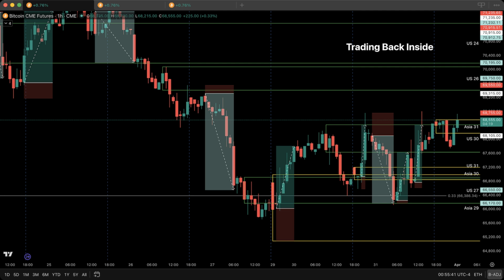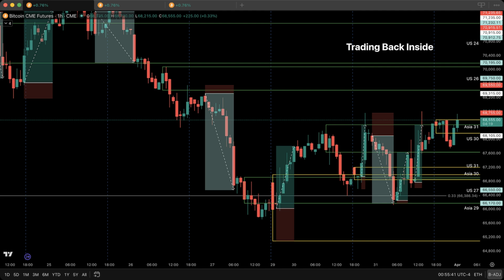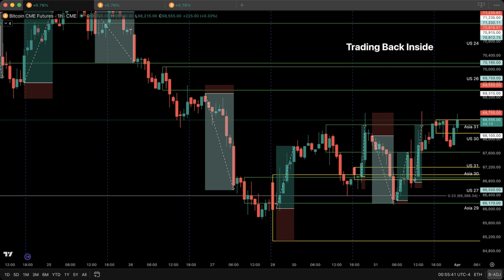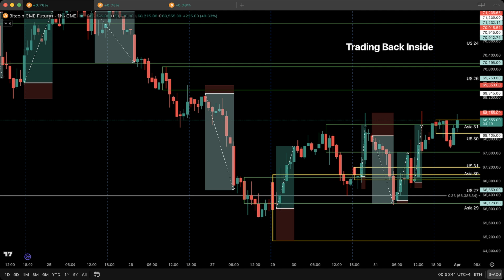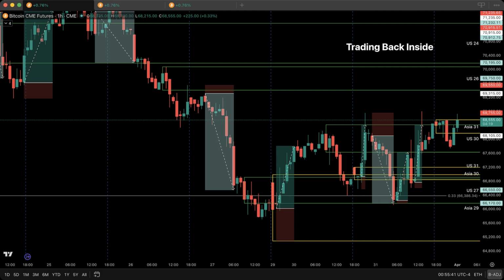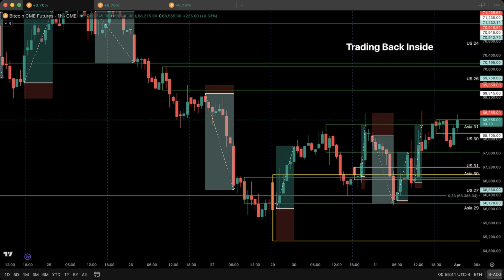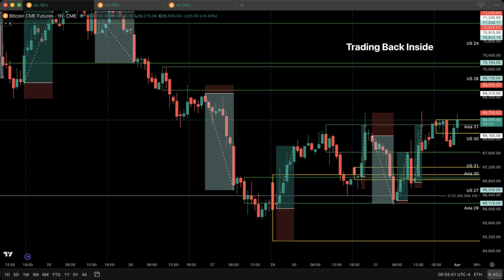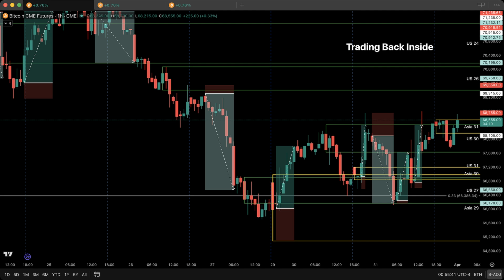Why Price Keeps Returning To 0.33 Across Sessions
Bitcoin is still processing around the same structural center. Recent US and Asia session boxes continue forming at overlapping memory points near the weekly 0.33 area, and that overlap is now defining both compression and repeated return.

The March 30 US session formed around the upper boundary of the March 3 US session box, then broke lower and tested the lower boundary of that same structure. The March 30 Asia session formed near the upper boundary of the March 27 US session box, moved higher into the March 30 US session upper region, then failed and returned to the lower boundary of the March 27 US session box.

The March 31 US session then formed exactly between the upper boundary of the March 30 Asia session box and the lower boundary of the March 30 US session box. That location also overlaps with the upper boundary of the March 27 US session and other recent session references. The March 31 Asia session formed across the upper boundary of the March 30 US session box and continues processing around that same structure.

This is not random movement. This is repeated session memory overlap around a major compression zone near weekly 0.33.

Chapters
0:00 Market Returns to the Same Structure
1:08 Session Memory and Inherited Structure
2:49 Volatility Without Distance
3:32 Stacked Boundaries and Interaction
4:12 Rotational Pressure Around the Center
4:56 March 30 US Session — Movement Into Memory
6:26 March 30 Asia Session — Failed Displacement
7:50 Trading Back Inside the Overlap
8:58 Compression Logic Across the Five Axes
9:31 March 31 — Structure Inside Compression
10:49 Repeated Edge Exposure (Two Opportunities)
11:25 March 31 Asia Session — Continued Containment
12:24 Why Session Memory Explains Everything
13:20 When Behavior Finally Changes